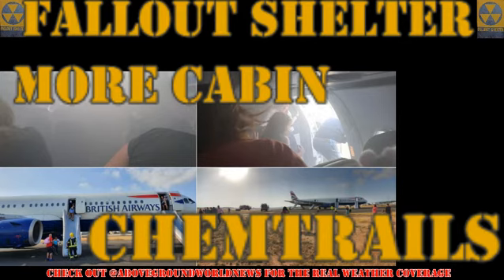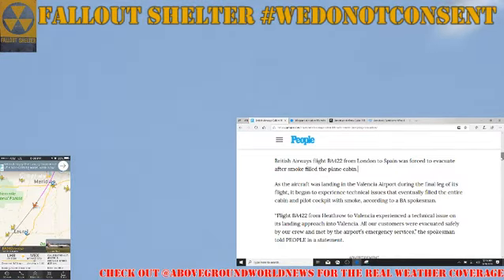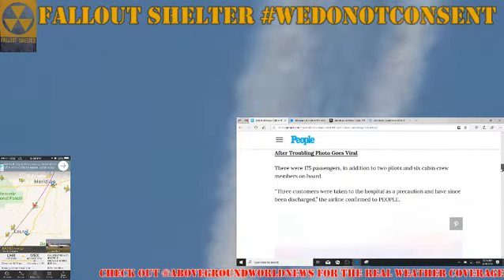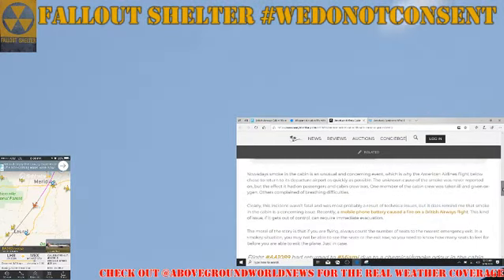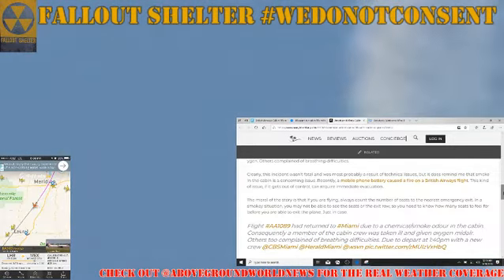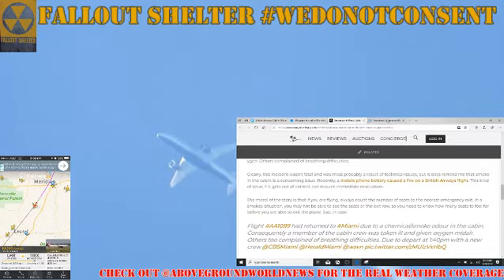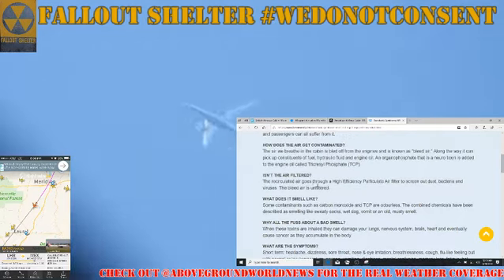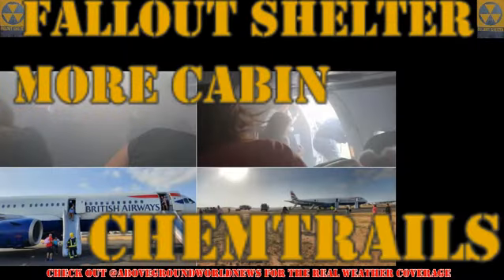More Cabin Chemtrails